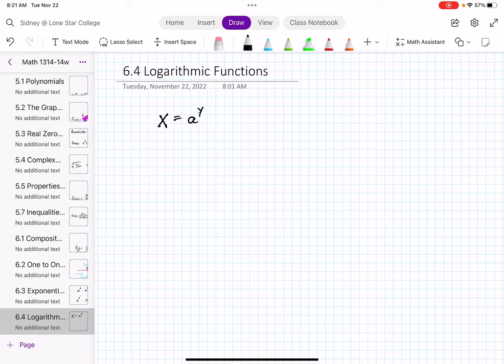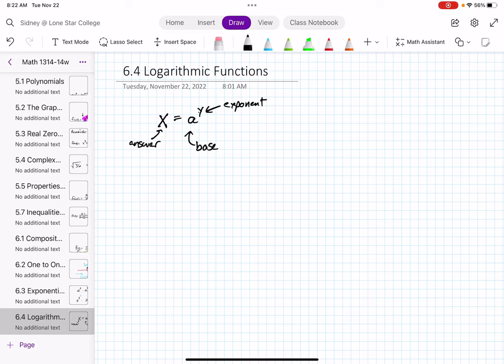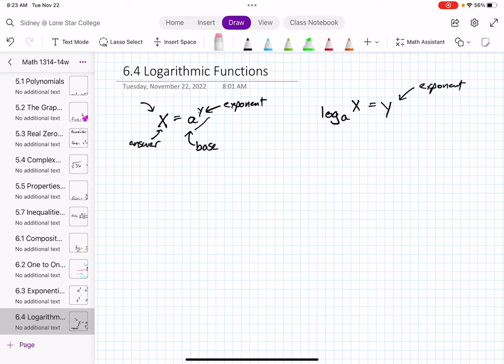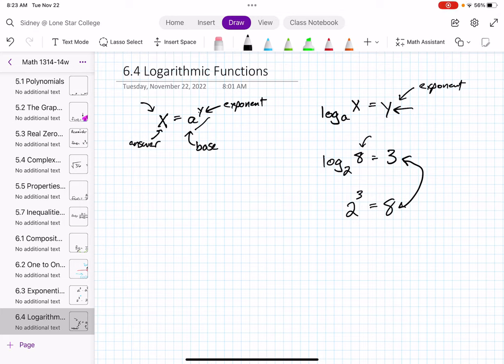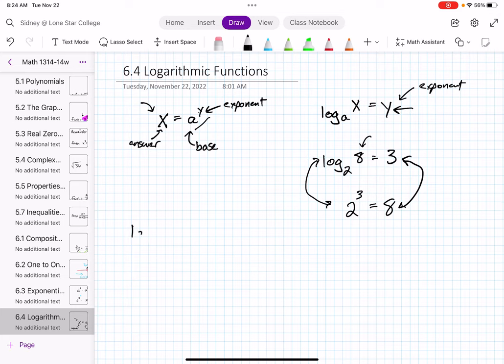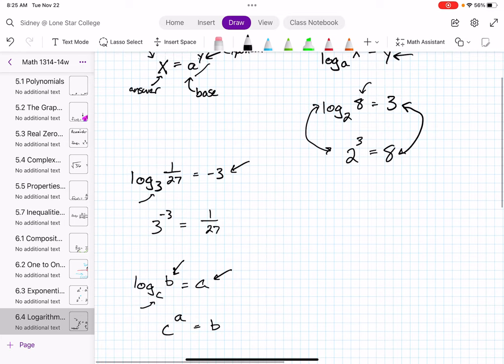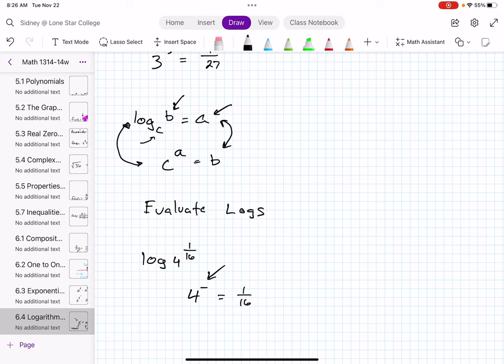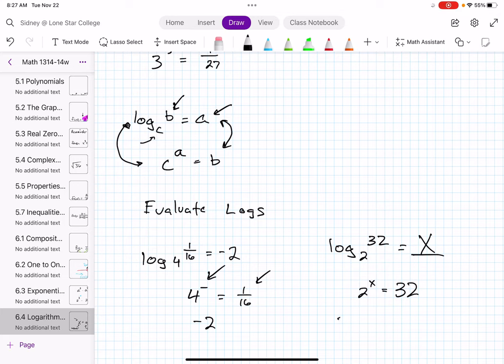6 4 Logarithmic Functions